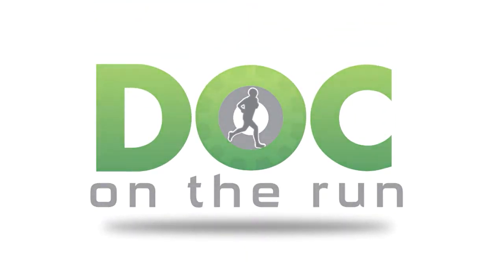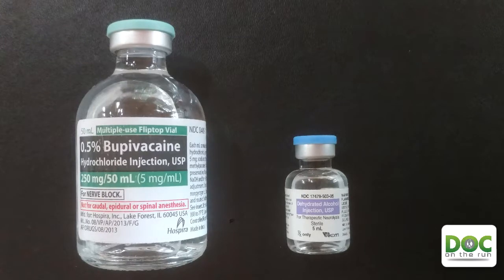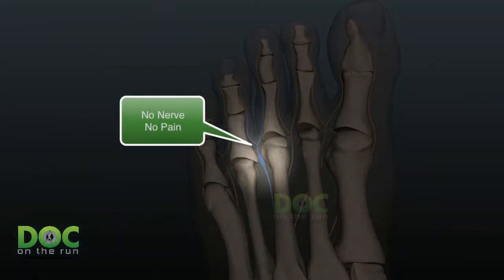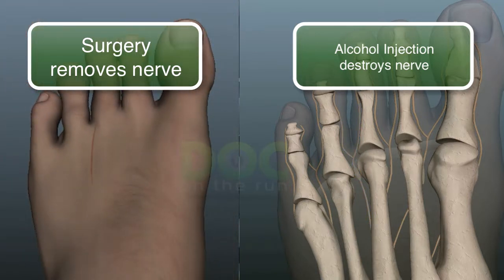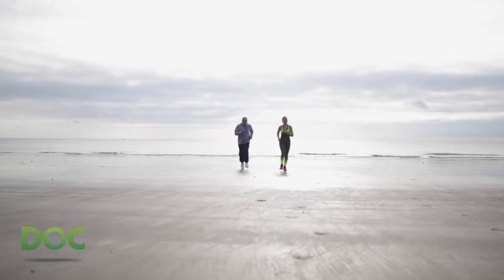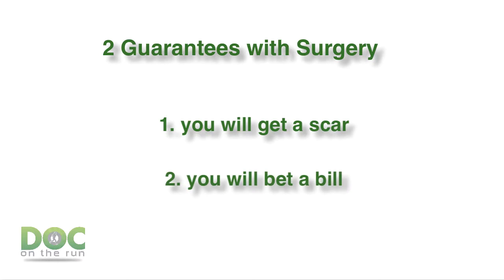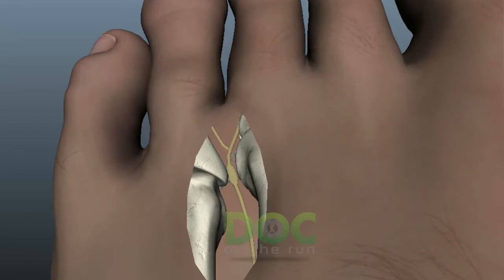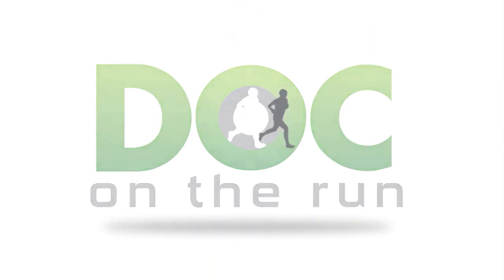How Alcohol Injections Help Runners with Neuroma Pain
Neuroma pain can really interfere with running. One non-surgical alternative that runners should think about is alcohol injections. Less-invasive, lower risk than surgery, but with the same end result. In this video, Dr. Christopher Segler (Doc ON The Run) will explain everything a runner should know about alcohol injections as treatment for a neuroma.